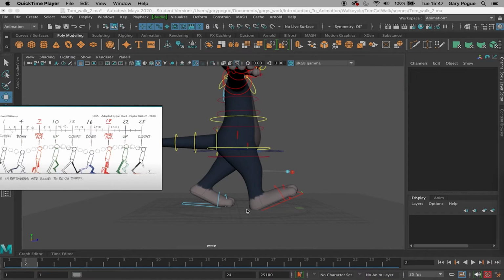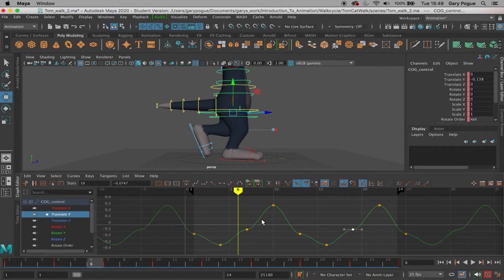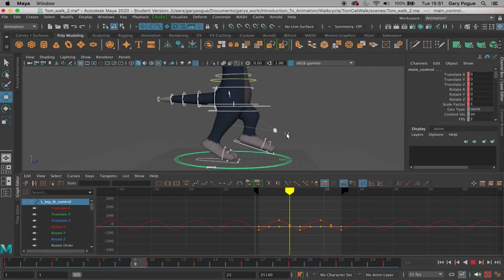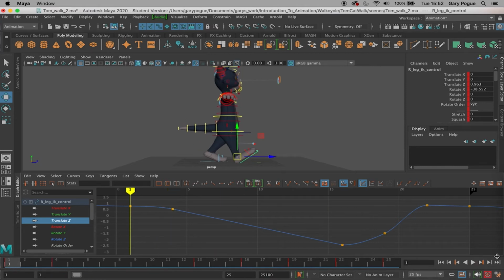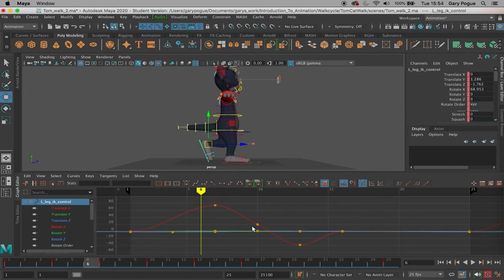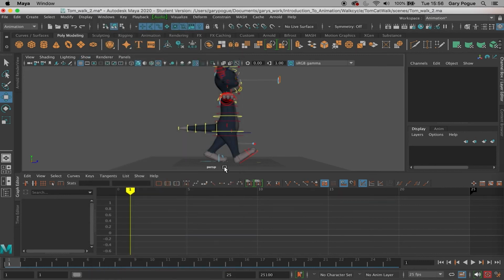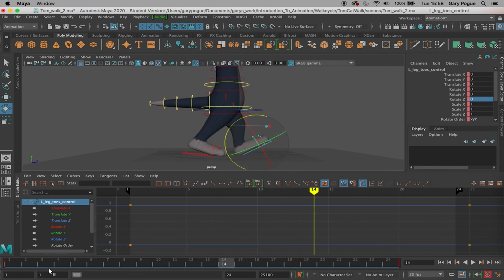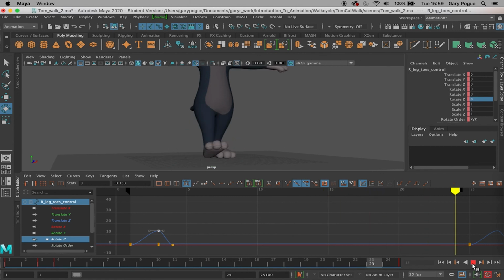Creating A Walk Cycle In Maya - Part 2